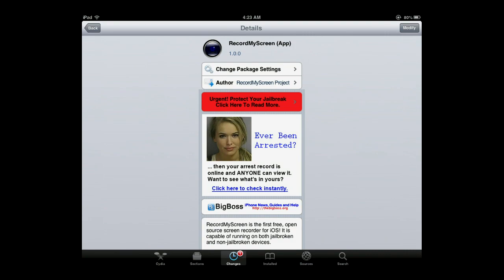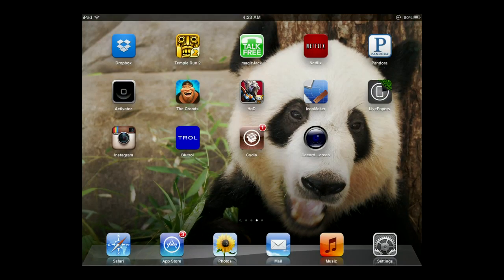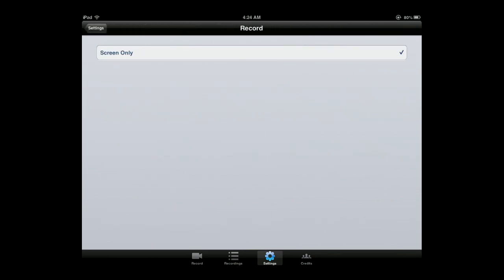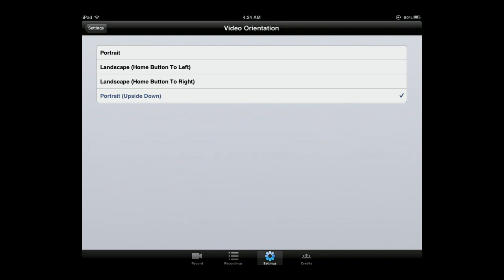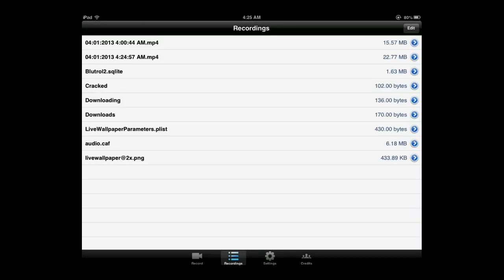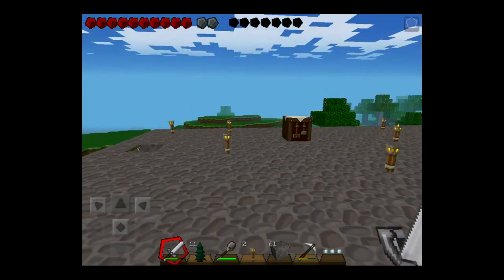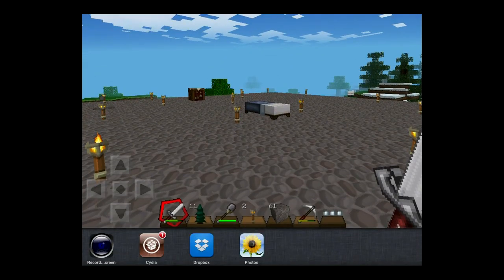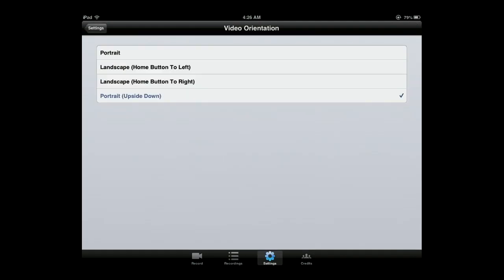RecordMyScreen Cydia App Review (Free Display Recorder Alternative)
Review of the new cydia app, Record My Screen.  Courtesy of BigBoss Repo.